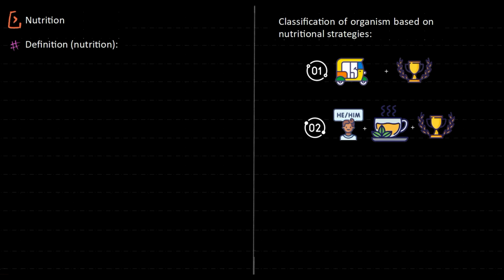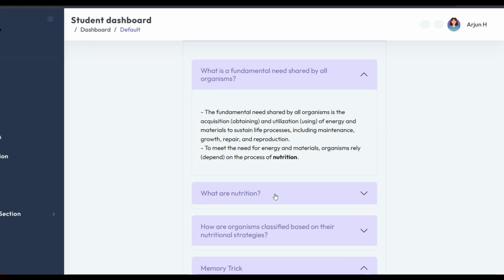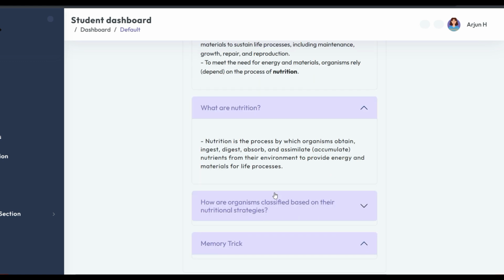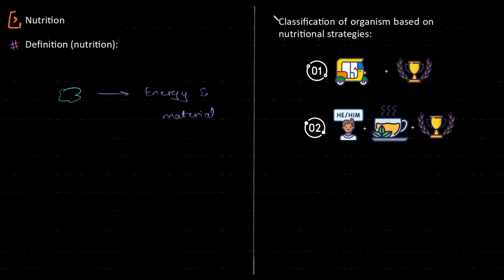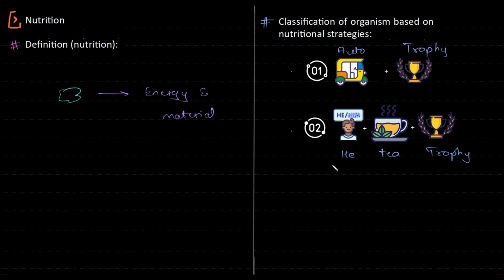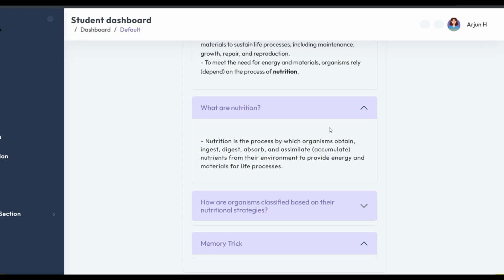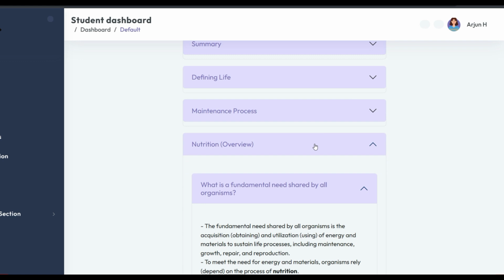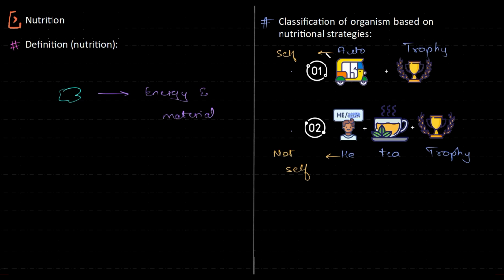7 02 A 1 Nutrition